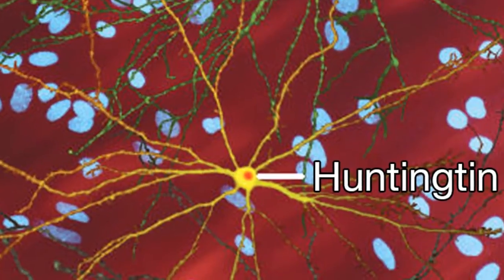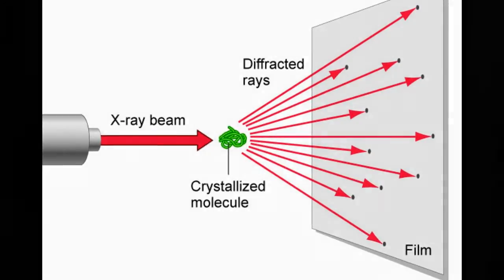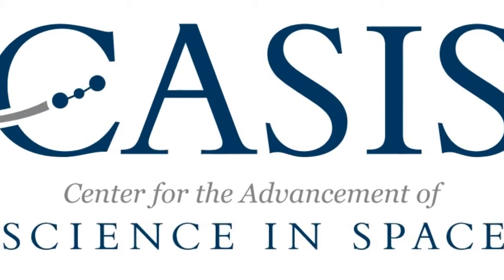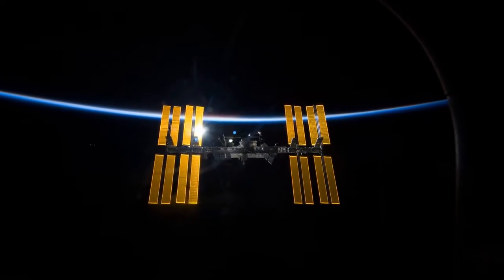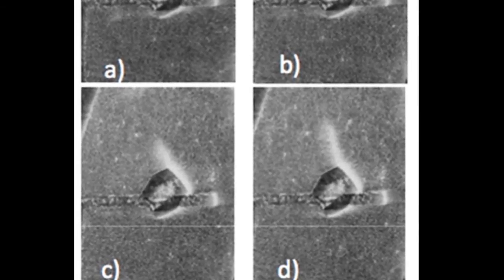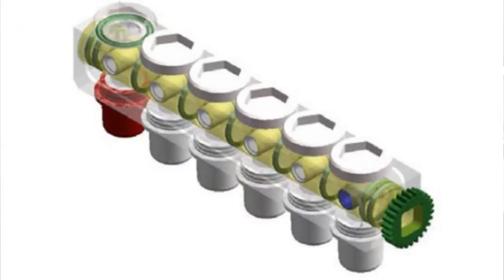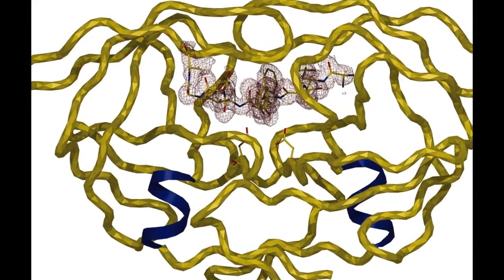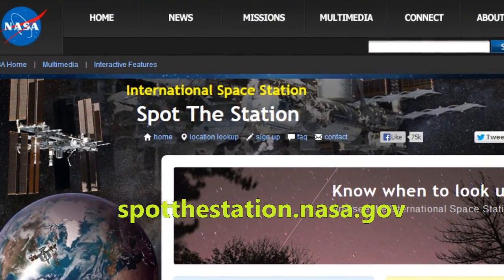HDBuzz Interview: Gwen Owens & her out-of-this-world plans to study the Huntington's disease protein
HDBuzz's Dr Ed Wild interviews Gwen Owens, PhD candidate in the laboratory of Dr Pamela Bjorkman, at Caltech, USA. Gwen studies huntingtin, the protein that causes Huntington's disease. To find out its structure, Gwen needs to form pure crystals of huntingtin, but these are impossible to make on earth. So, Gwen has teamed up with NASA to set up some amazing crystal-forming experiments in the micro-gravity environment of the International Space Station. This interview was screened at the World Congress on Huntington's Disease, Rio de Janeiro, 16th September 2013.